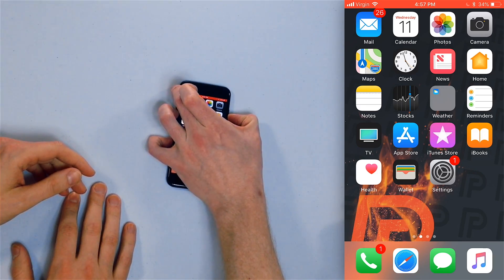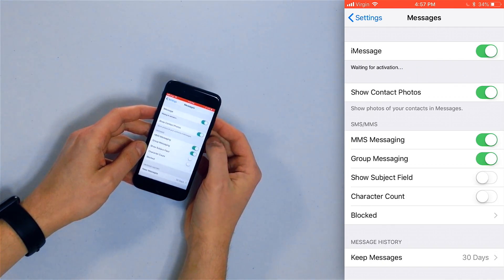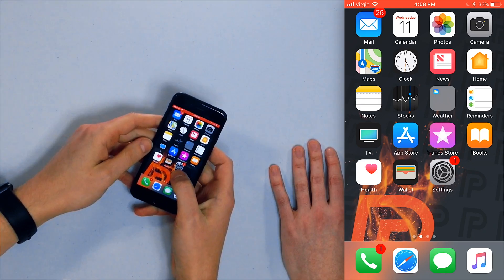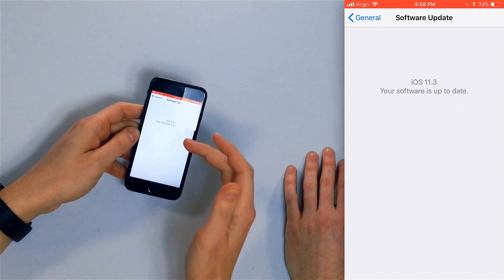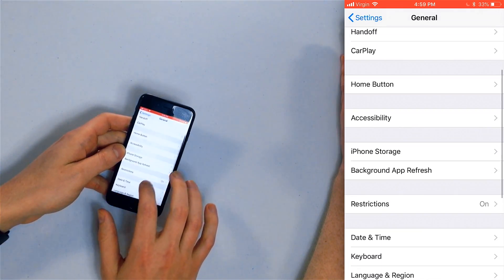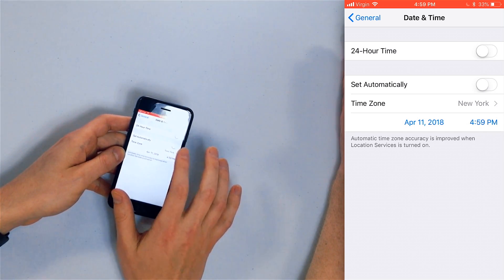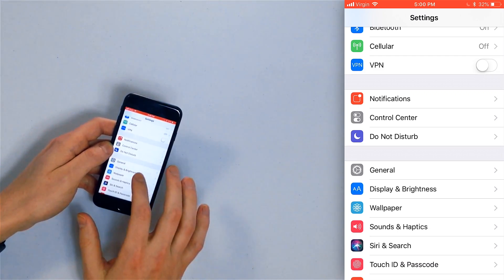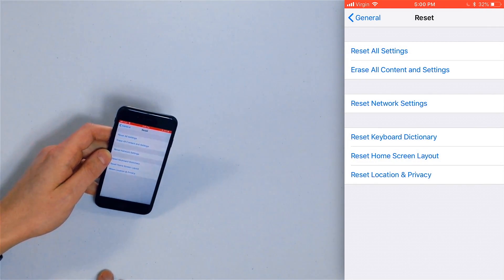iMessage Out Of Order On iPhone? Here's The Real Fix!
Two Apple experts show you what to do when iMessage is out of order on your iPhone. Many people have been receiving messages on their iPhone in the wrong order and Apple has done little to address the issue. Fortunately, we’re here to help you fix the problem!

First, try restarting your iPhone. This can sometimes fix minor software glitches which could be reordering your iMessages in the Messages app.

Second, toggle iMessage off and back on in Messages Settings. This will give iMessage a fresh start.

Next, look for a software update. Apple routinely releases software updates to attempt to fix bugs and errors like the iMessage out of order one. If no software update is available, try reconfiguring your Date & Time settings.

Finally, if nothing has worked so far, reset all of the settings on your iPhone. This is going to reset all of your iPhone’s settings to factory defaults and hopefully fix the software problem causing you to receive iMessages in the wrong order.